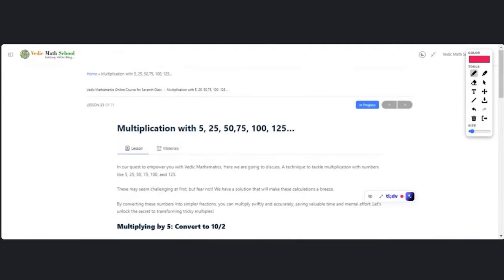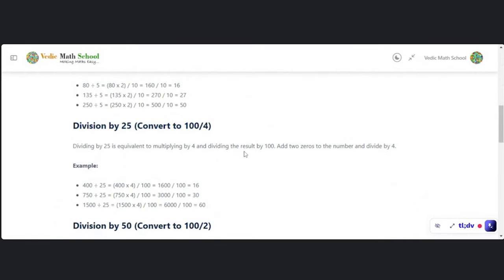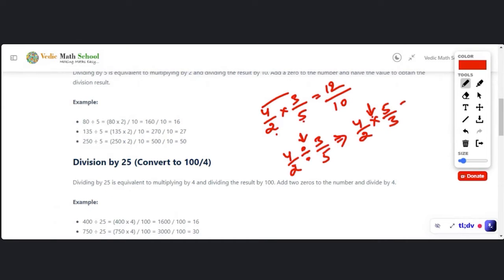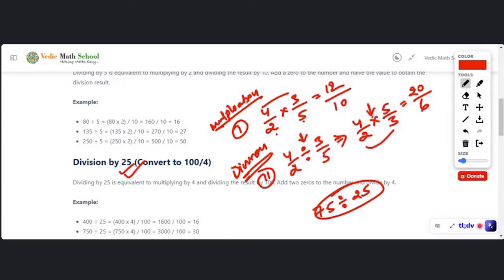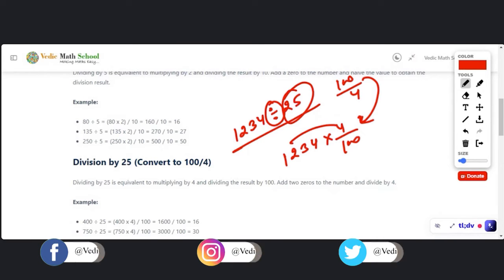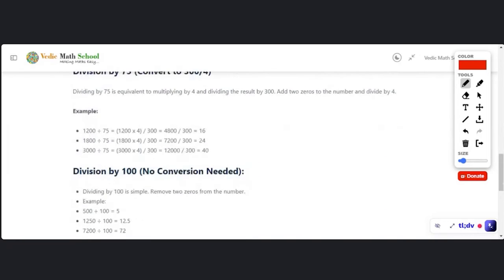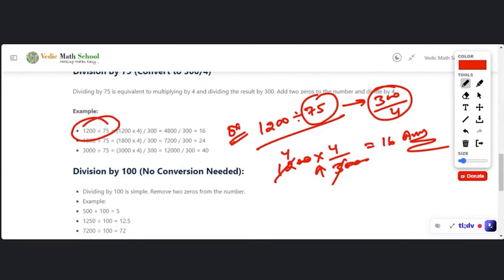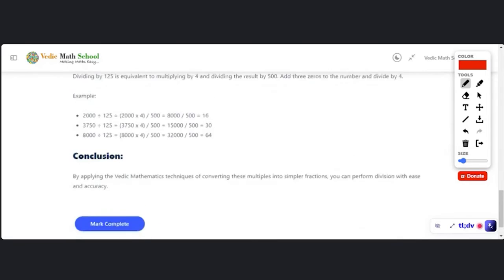Division by 5, 25, 50, 75, 100,125 in Seconds | Vedic Method of Division | Vedic Math School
Vedic Math School Primary Mantra is to “Making Math Easy ” and from there onwards our story continued. It is a long-established fact that we are working hard to spread awareness about Vedic Maths across India.

We are Providing Vedic Math's Class and It's helpful to all of the Students. All the Best and Happy Learning.